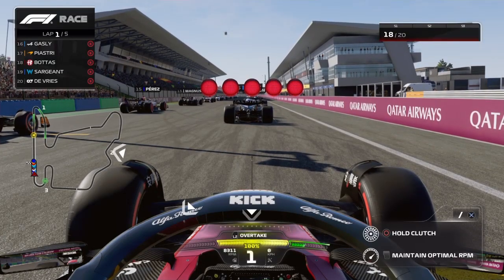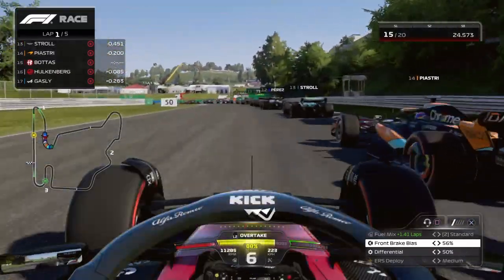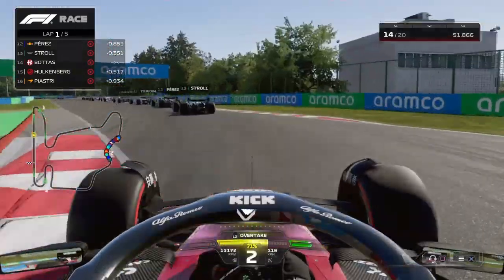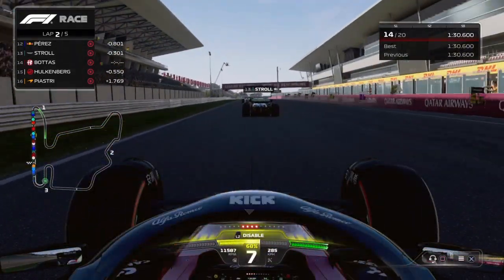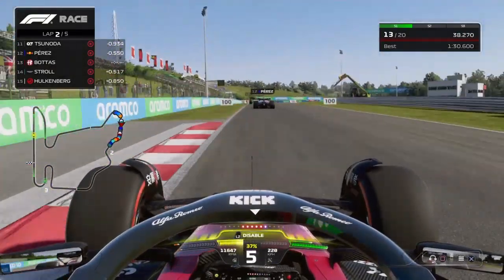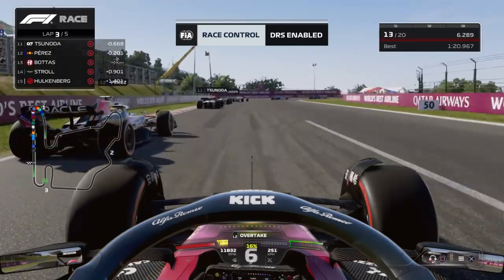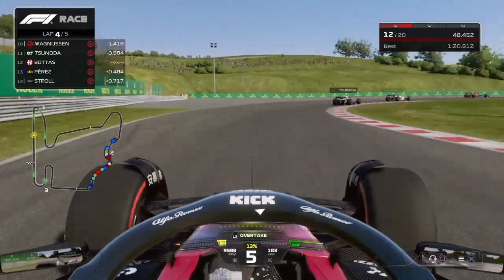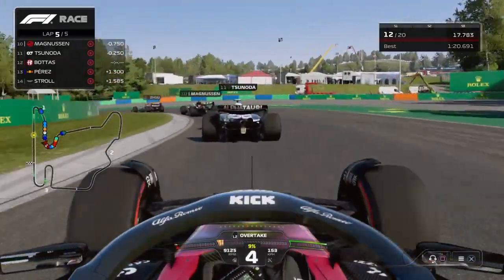F1 23 Beginners Guide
If you're a beginner gamer looking to get into the F1 23 game, then this guide is for you! In this guide, you'll learn the key strategies you need to win races and take your gaming career to the next level. With this guide, you'll be able to play and win races like a pro!